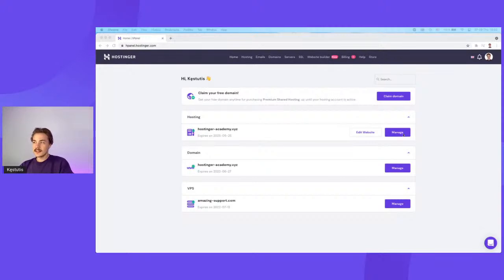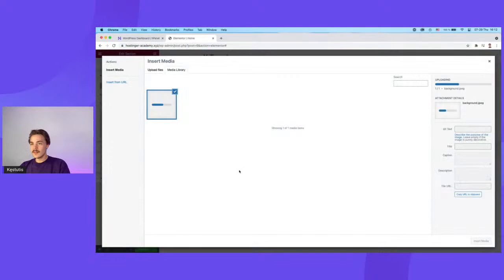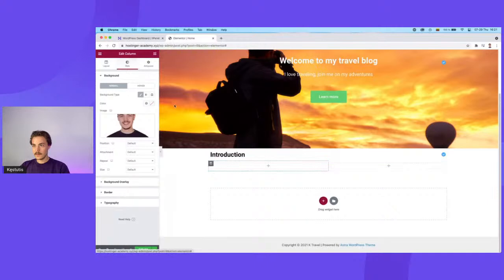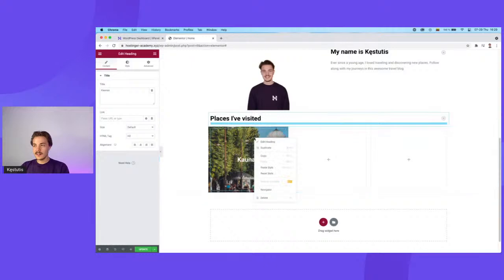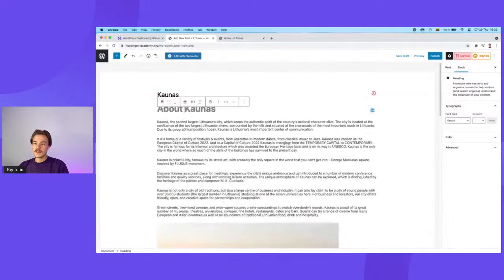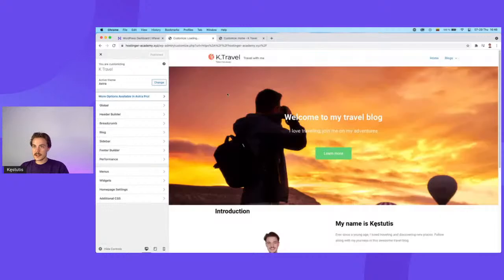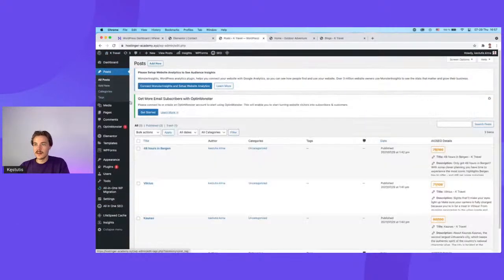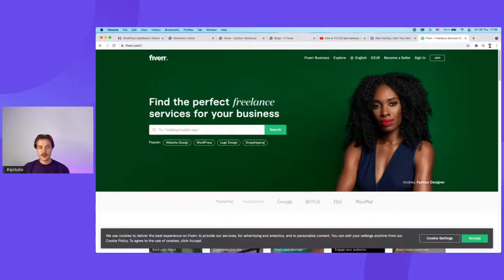🔴 WordPress for Beginners: Building a Blog with Elementor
Have you ever thought of building your own blog but felt like it would be too complicated? If the answer is yes, this webinar is for you! Build your own website with Elementor NOW!

Kęstutis will teach you how to build a blog with Elementor, starting from the basics.

During the webinar, Kestutis covered:

🚀 What’s the difference between WordPress and Elementor
🚀 Setting things up to start a website
🚀 The basics & essentials of Elementor
🚀 Building a personal blog
🚀 Useful tips & tricks of using Elementor & WordPress

⭐Follow Us⭐

🕒 Timestamps
00:00 - Intro
01:30 - Installing WordPress
04:35 - Installing plugins
06:12 - Installing a theme
07:45 - Creating the Home page
35:26 - Creating the Blog page
35:40 - Configuring the pages to work with WordPress
36:45 - Creating a post
41:37 - Customizing Blog page
42:30 - Customizing header
43:45 - Editing the menu
46:45 - Further edits to the page
47:40 - Adding links to text
49:18 - Installing Starter Templates
49:54 - Importing and customizing Template
52:47 - Adding another page to the menu
53:30 - Further customization to the Header
55:50 - Q&A
56:20 - Adding a Video to the page
58:26 - Theme recommendations
58:54 - On Elementor Pro
59:50 - Social Media plugins
1:01:12 - Page Title edits
1:02:18 - Picking the correct Hosting plan
1:03:30 - Website speed optimization

▶ If you have any questions, don’t hesitate and join our Facebook group for more help